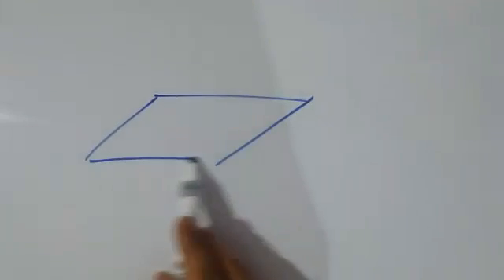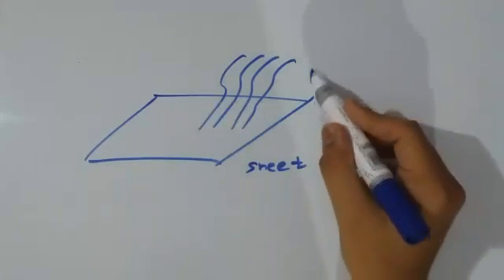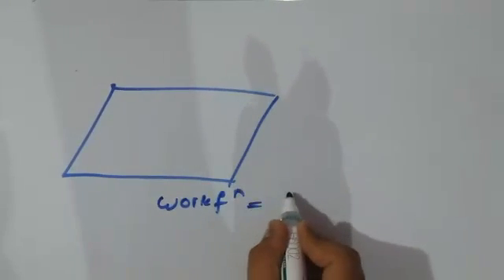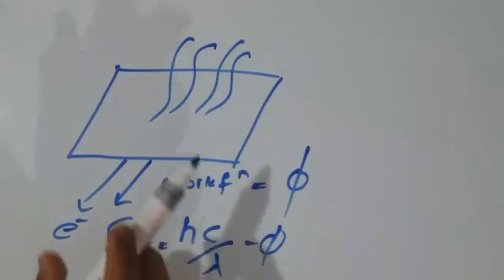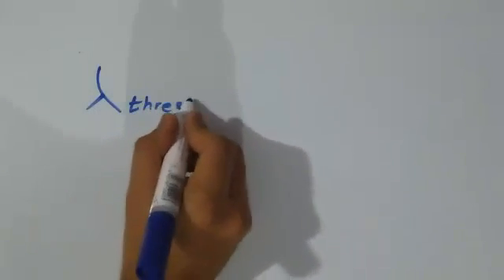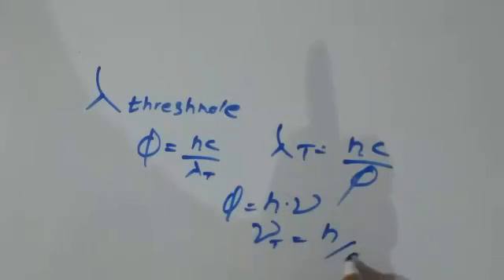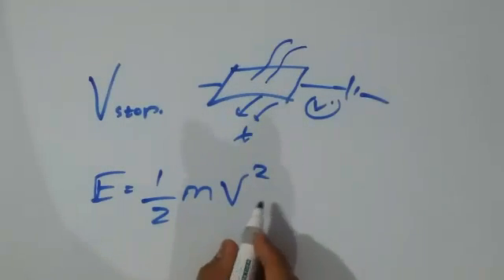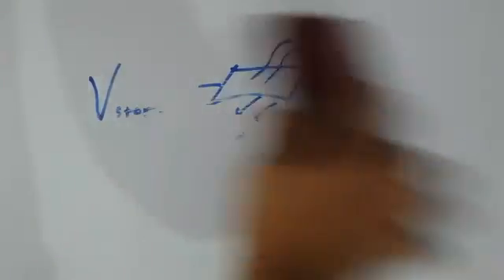The Einstein's Photoelectric effect....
Hey...

I know nobody is reading this at Fucking all...

Oh youtube !!. please bless my channel with some views!